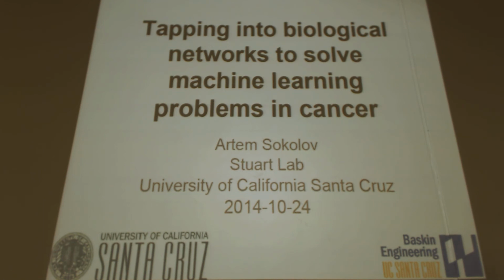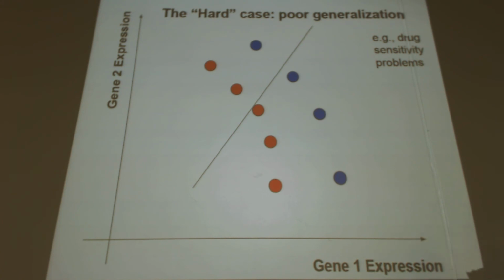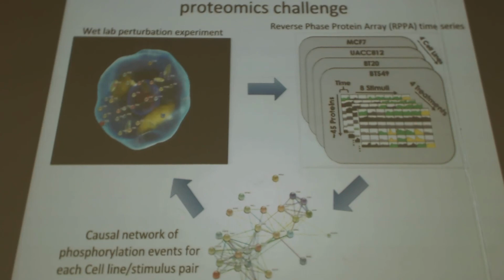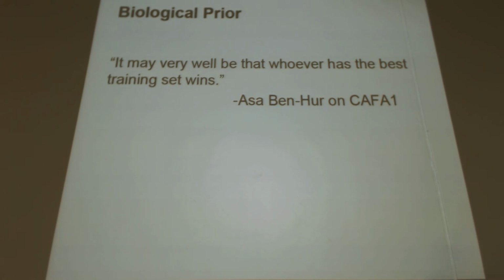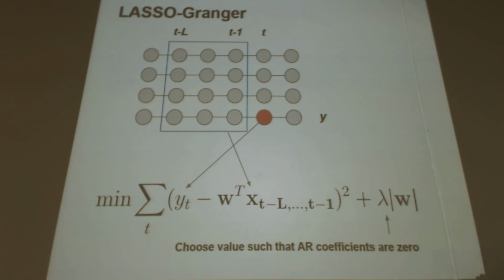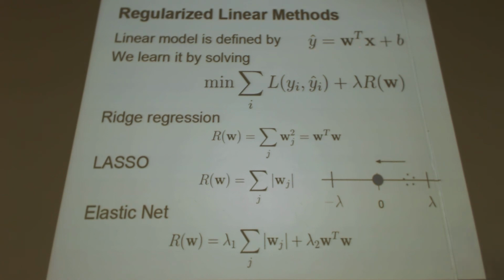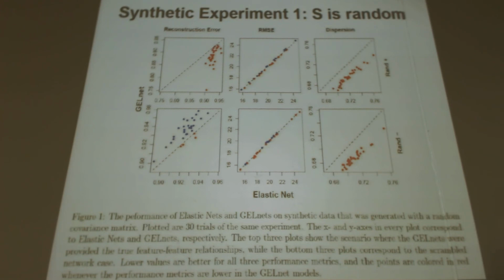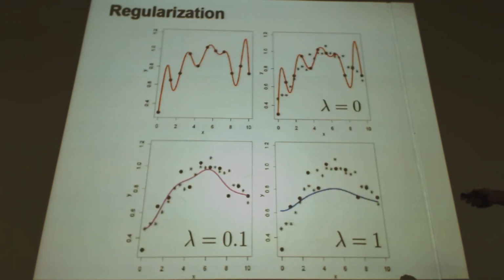SVML 20141024 Tapping into biological networks to solve machine learning problems in cancer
Artem Sokolov from Colorado State University talks at Silicon Valley Machine Learning meetup on 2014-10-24.

A most excellent talk.  (The only hitch was that my camera cannot see the laser pointer light frequency.)